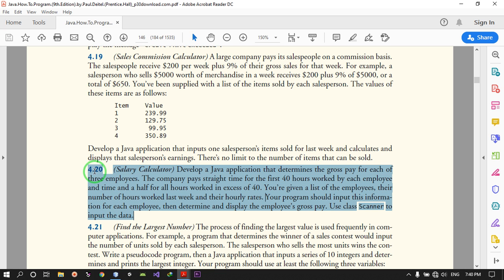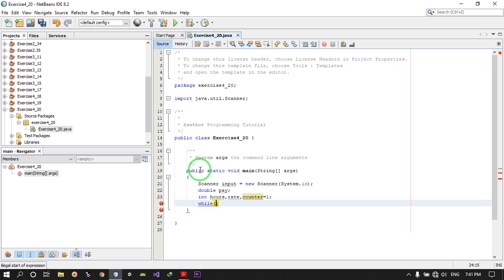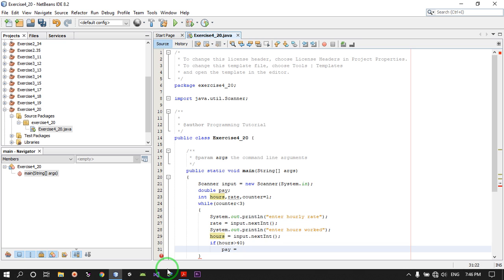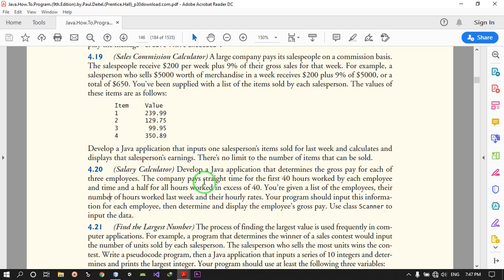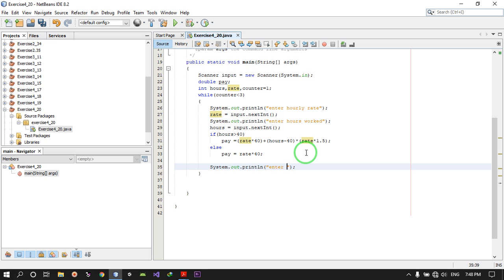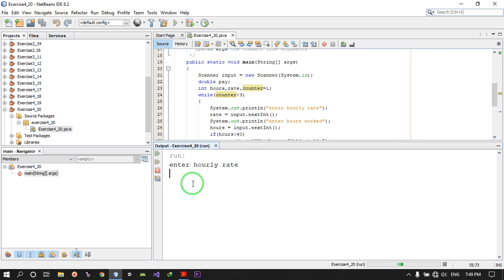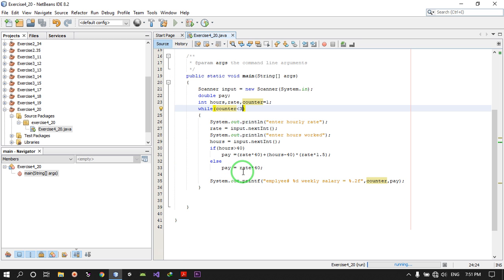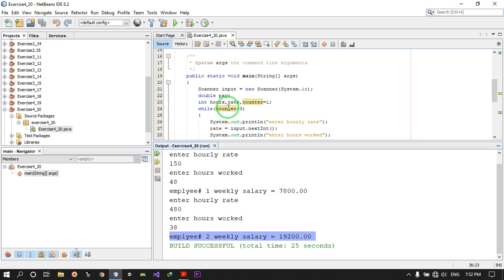java how to program exercise 4.20